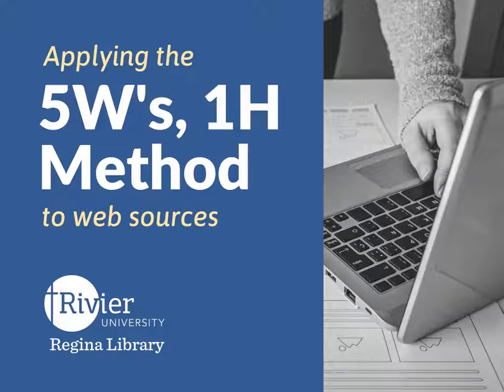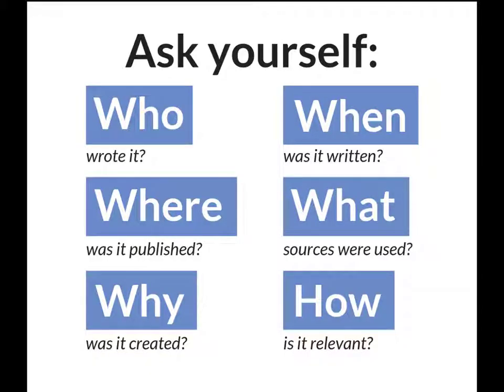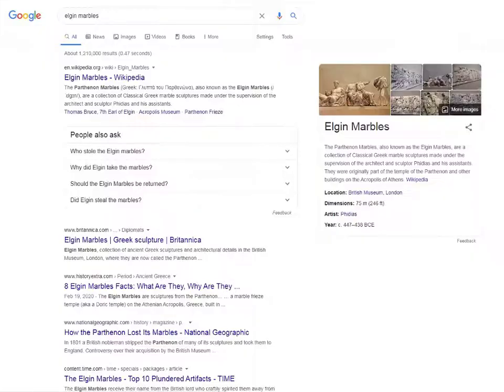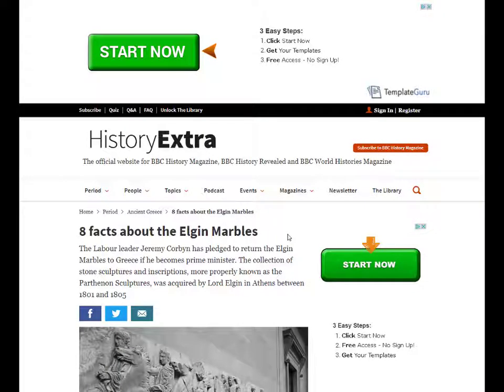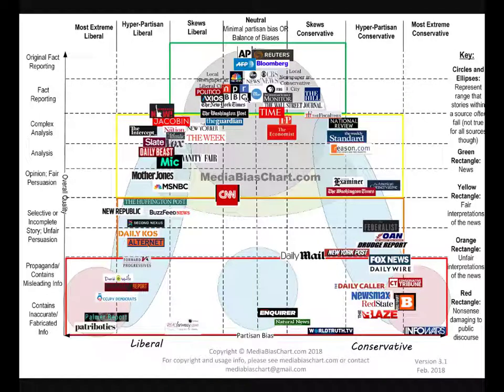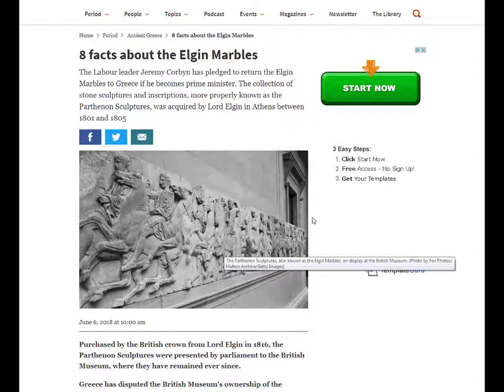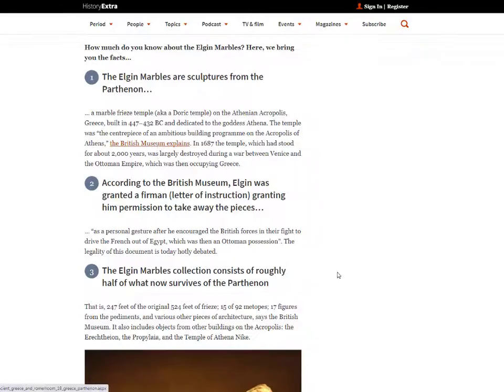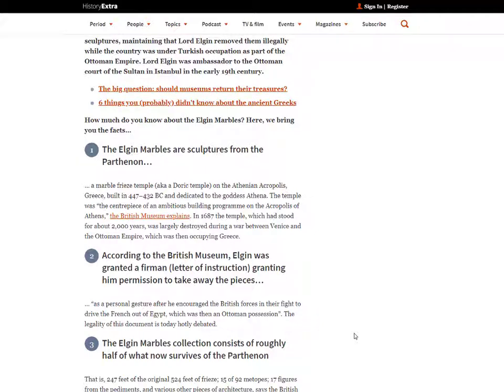Applying the 5W's, 1H Method to Web Sources